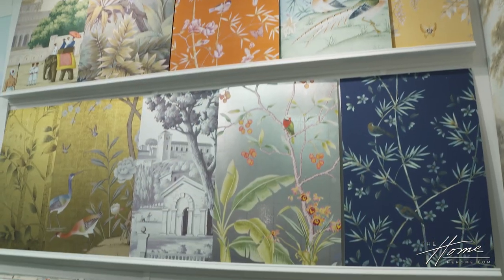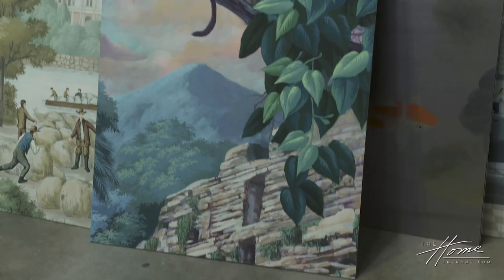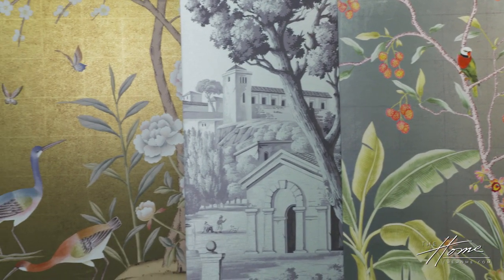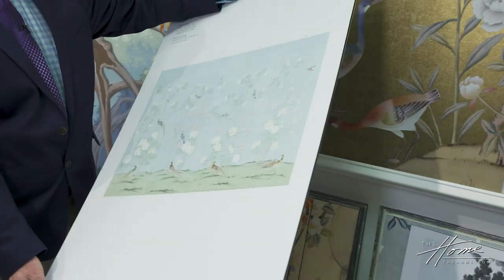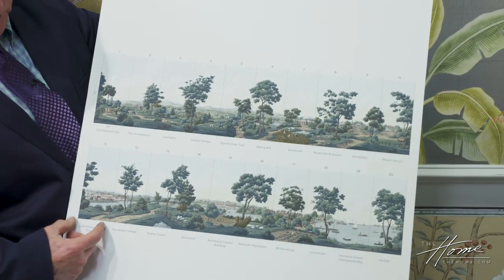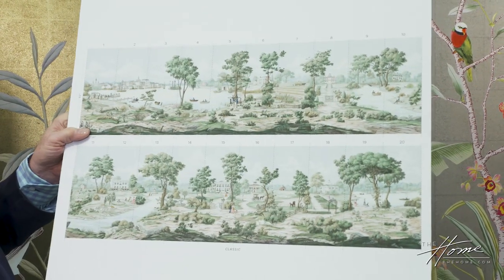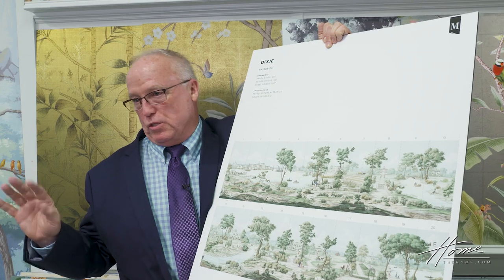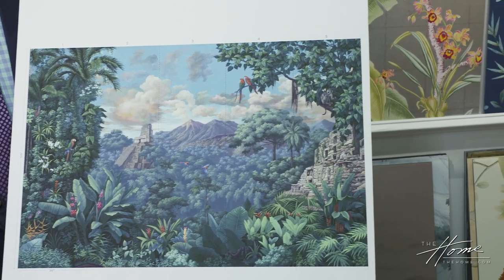HAND-PAINTED CHINOISERIE, SCENIC MURALS & DECORATIVE PANELS BY PAUL MONTGOMERY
Artist, Paul Montgomery, shares his hand-painted art.

ELLEN GEFEN: @ellengefen

I actually did my first chinoiserie paintings and about 14 I fell in love with it, the whole Asian art thing. So that was translated into chinoiserie murals. And from there we grew and then now we're able to produce digitally printed versions which are more accessible and they are just as beautiful because they're the full size resolution scans. So they were really good product for the interior design market. So these are examples of the actual mural in actual scale. And on the reverse of this, we have the diagram of what is available as a digital printed mural. And they go from a couple of panels, may be two 20 panels. We might have all 20 they're all three foot wide increments and they're suitable there. They're done as eight foot, 10 foot, whatever the customer really needs in within the printed versions. All of them could be done as CPS or a monochromatic Rezai, we call it gray so they can actually be updated into more modern interiors. And I think people are responding well to it because you change your environment, you change the whole look. It's not just a color, a shade of blue or green. This year we don't follow trends. This stuff will be around for hundreds of years. It always has been.